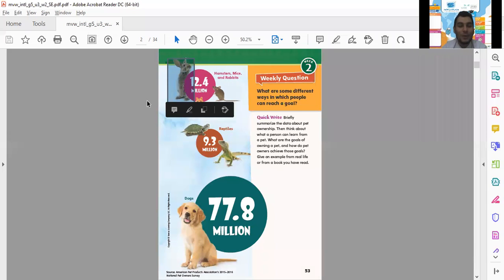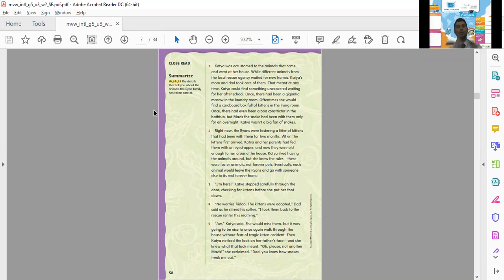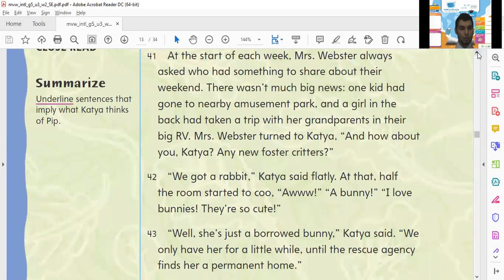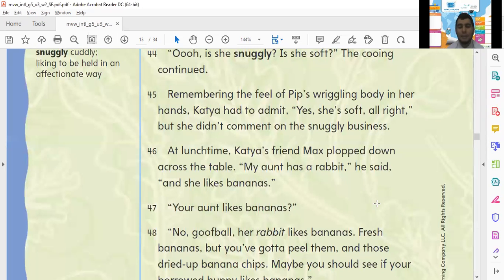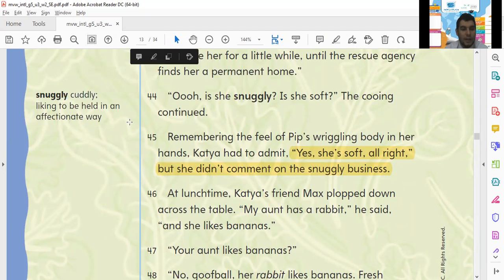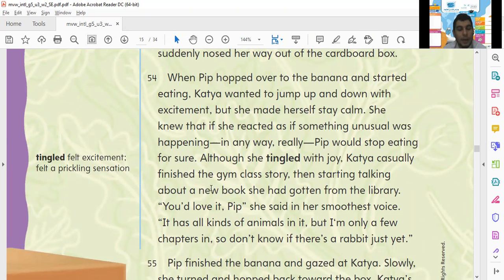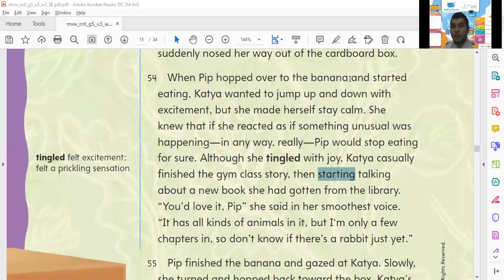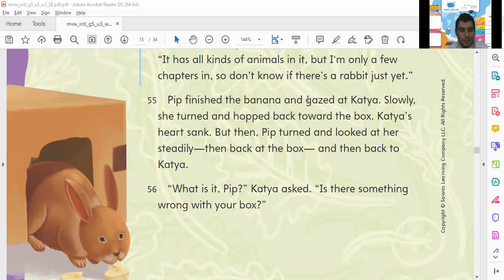Reading "A Borrowed Bunny" Part 3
MyView
Mon Jan 17 2022